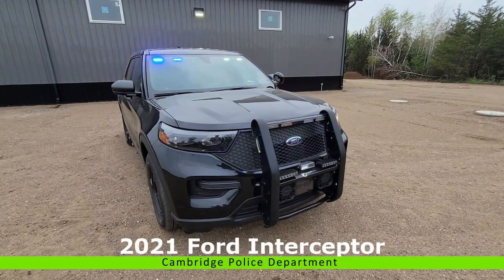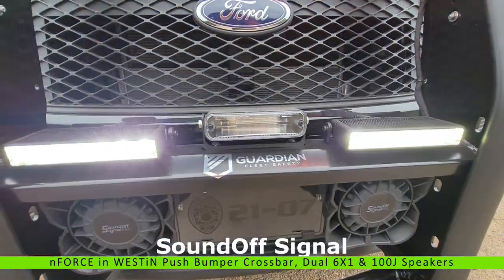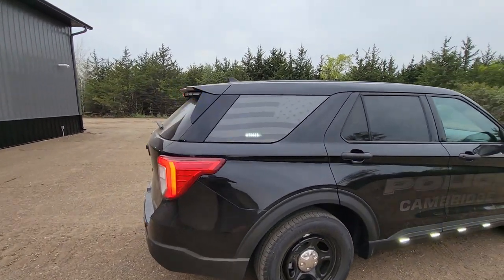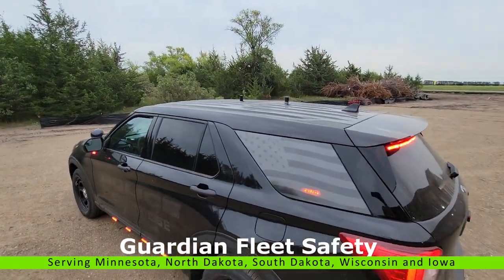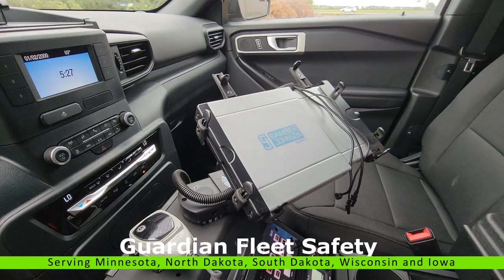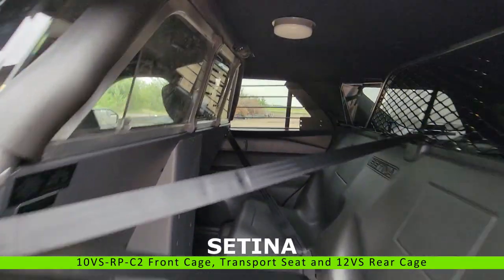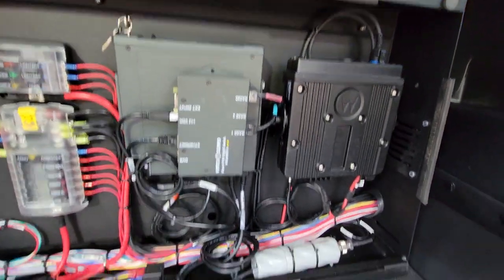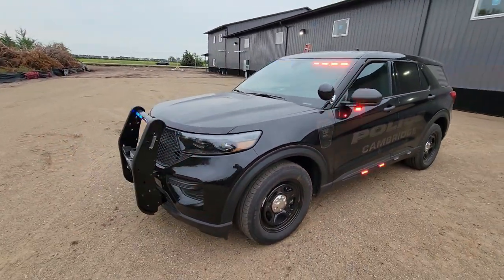Amazing Ford Interceptor Slicktop Police Car | Full HD Review Video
We are former law enforcement owned and operated. We serve the entire Midwest.